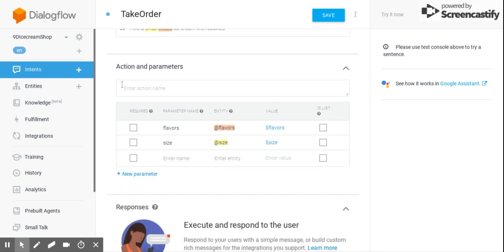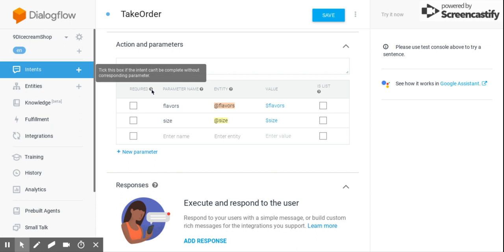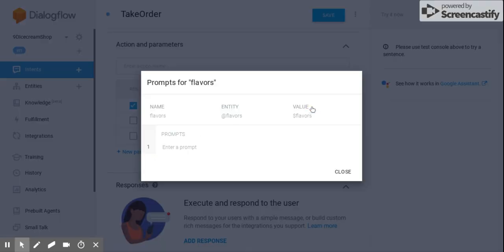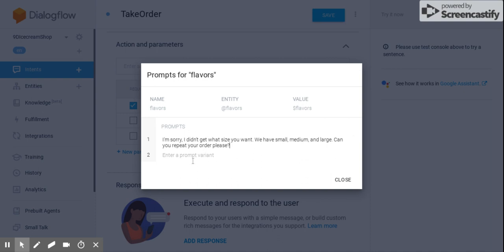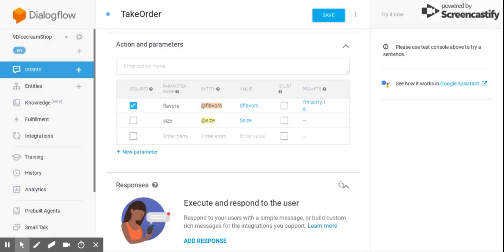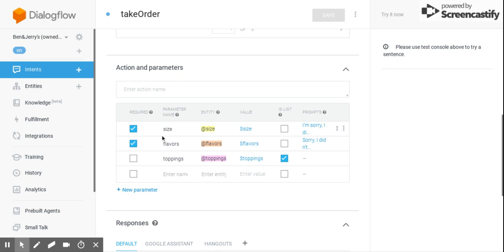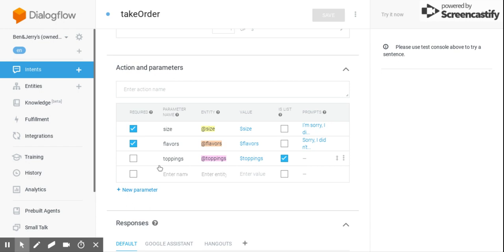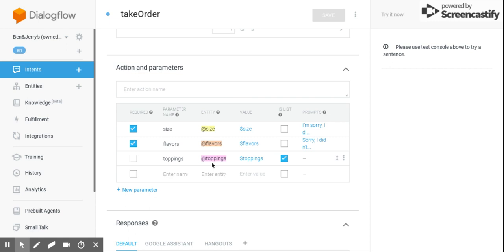Dialogflow Parameters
You will learn how to tell your bot which elements does the user need to define to complete the order. You can tell which of them are required, which of them is a list )the user can ask for more than one) and you would be able to tell the user which element is missing in the order before he can go to the payment phase.